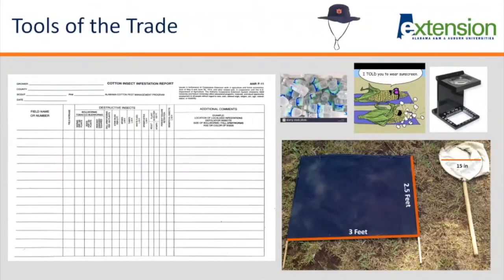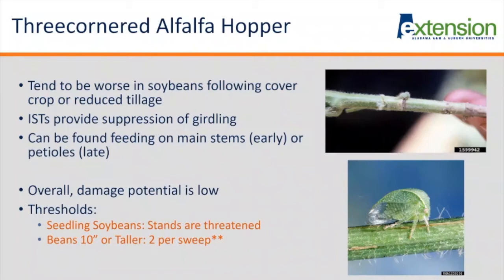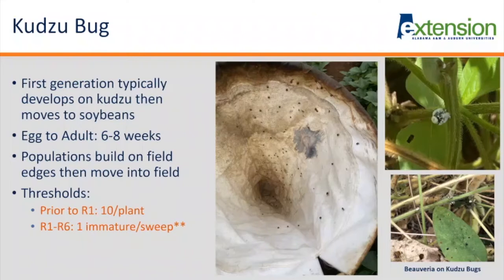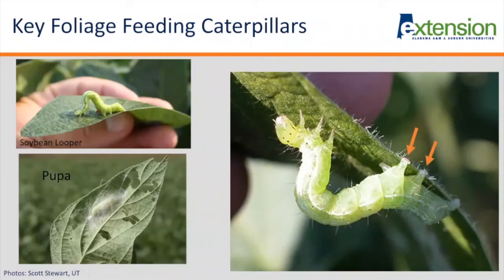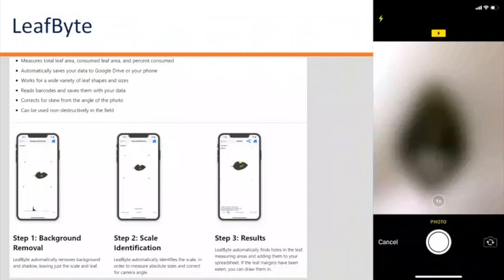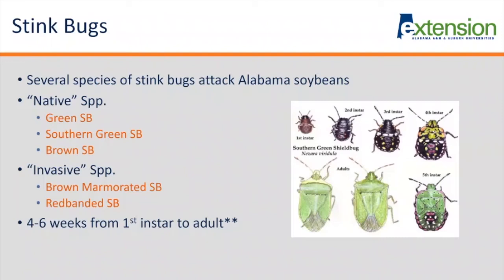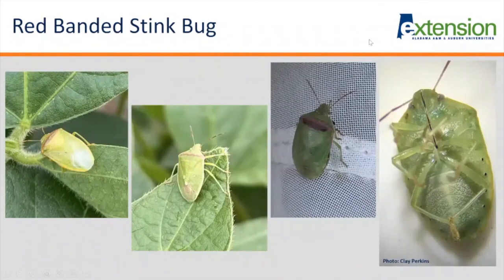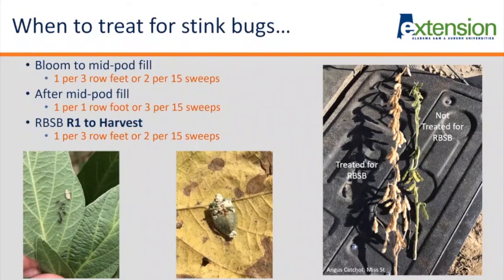Alabama Soybean Insect Pests (2020 Alabama Cotton and Soybean Scout School)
Scouting techniques and information on the key insect pests of soybean in Alabama - From the 2020 AL Cotton and Soybean Scout School